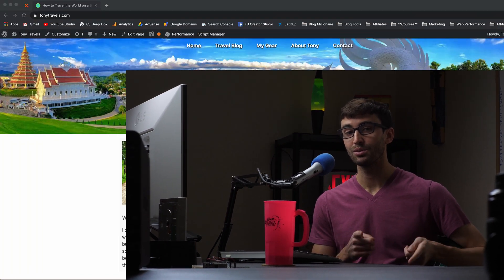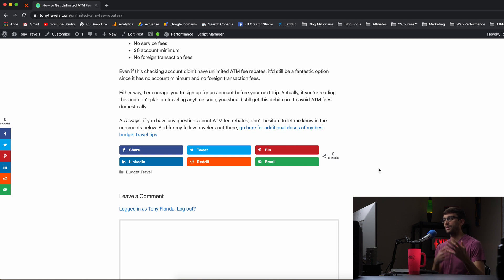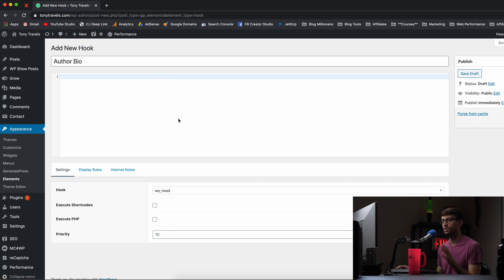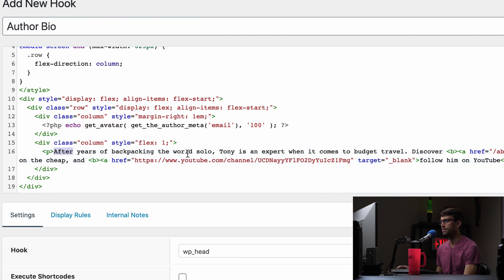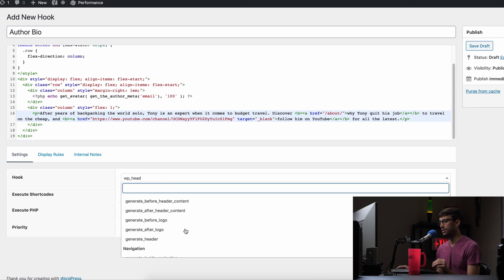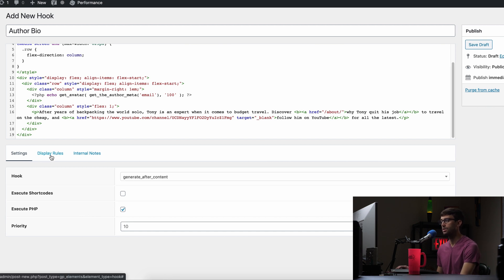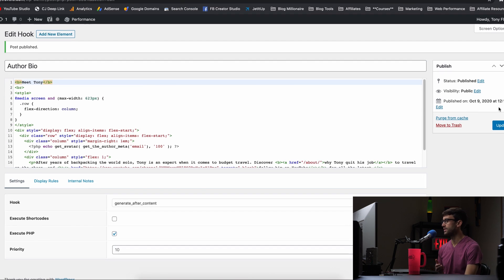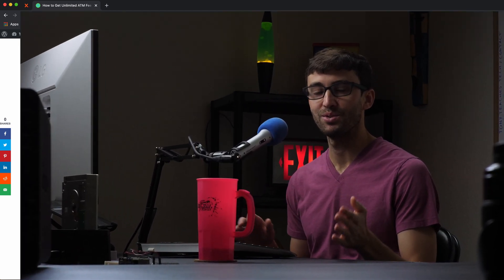How to Add an Author Bio Box with GeneratePress Hooks (no plugin needed)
Learn how to add an author bio box to WordPress blog posts automatically with the GeneratePress theme. By using GeneratePress's hooks functionality, you can display your author bio without a plugin.